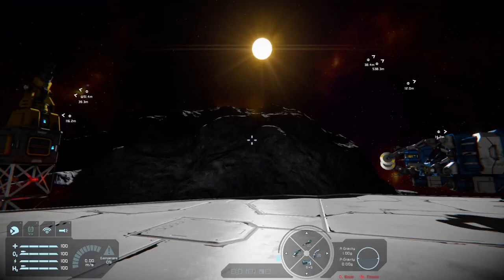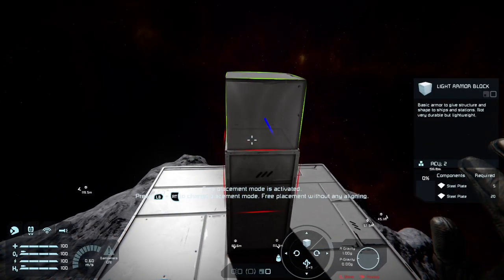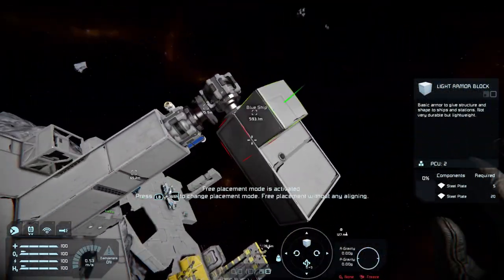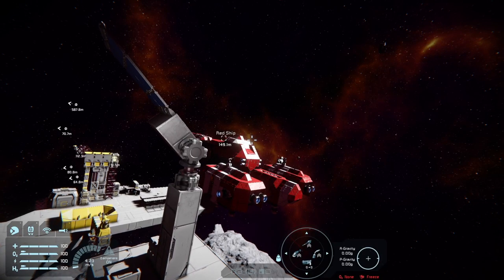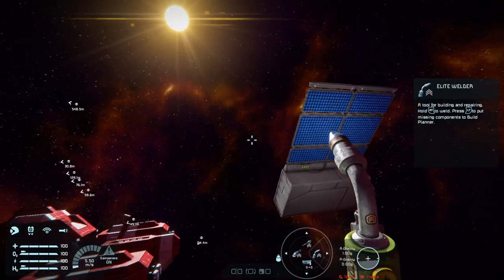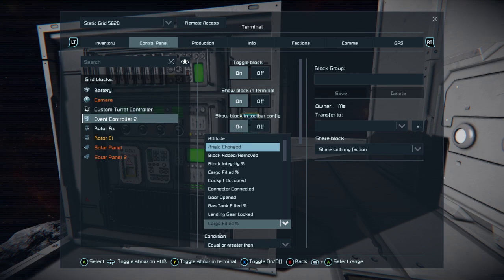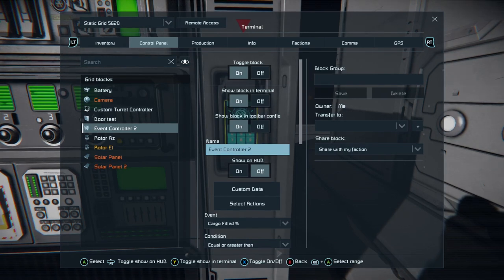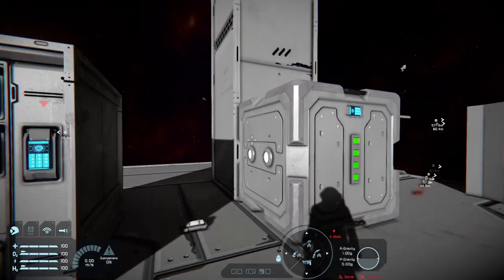Space Engineers Xbox: Automaton's Beta First Look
Hello there, and welcome to the first of a bunch of videos from me re: the Automaton's Beta on the Xbox for Space Engineers. I've been stoked for this update since it was revealed to me, and what was coming with it. However, since I'm under NDA I still can't talk about all that's coming in the full release, but it's already grown beyond the scope of what Keen presented before.

Anyways, this short video is a quick show of what you can do briefly with the blocks...

Follow the link below to see how to get the Xbox beta

Want to try it out, then grab the Beta and dive right in.

I'll be doing loads more videos, and you can always watch live when I do these.